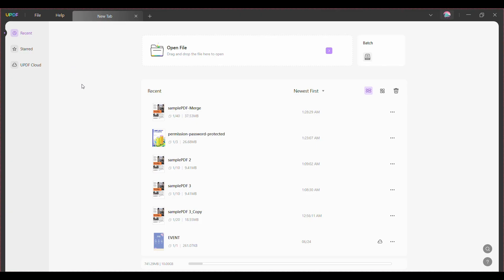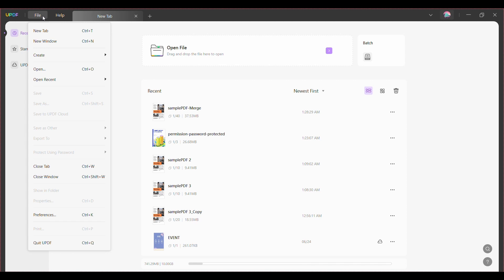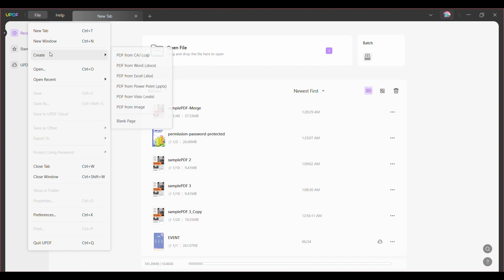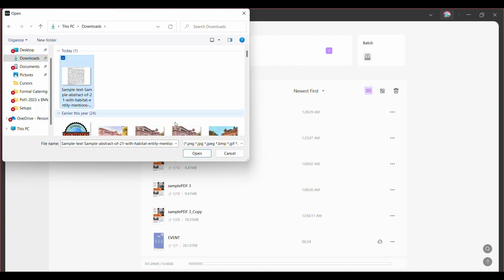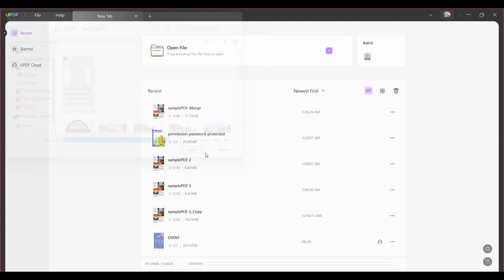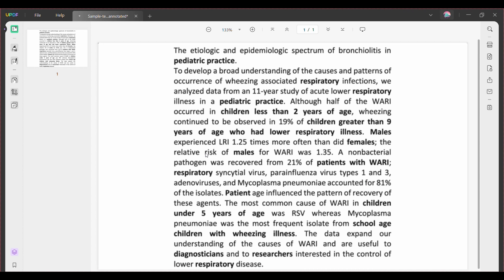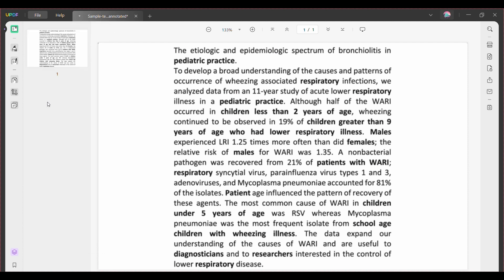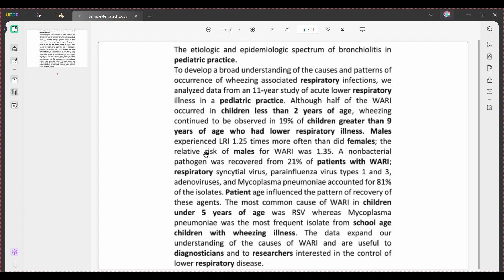How to Convert a Screenshot to a PDF?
How to save screenshot as PDF? Here is the complete video guide on how to convert screenshot to PDF. Follow it step by step.

Chapters:
00:03 Introduction
00:10 How to Change a Screenshot to a PDF